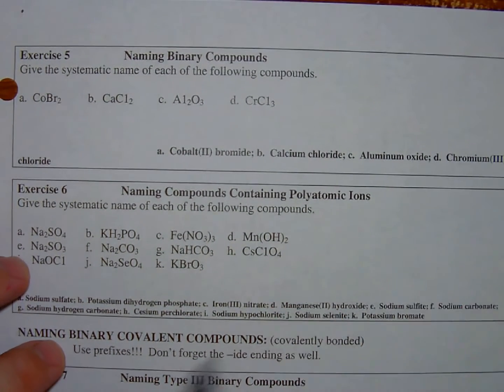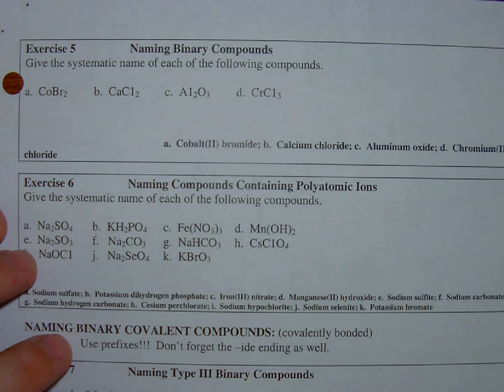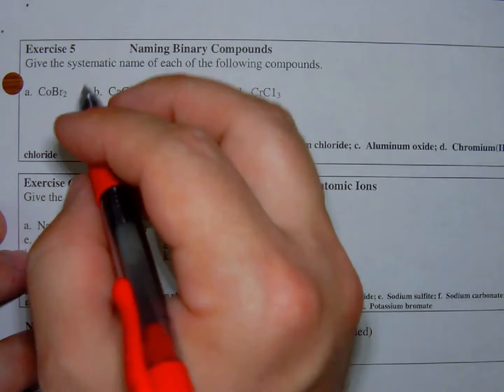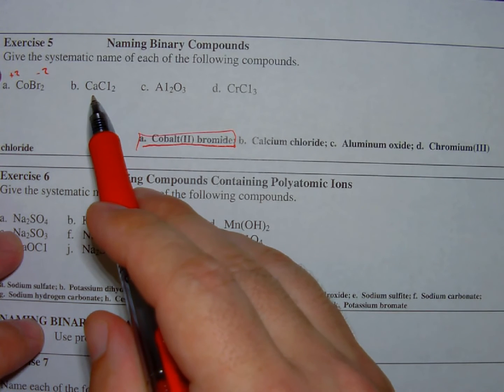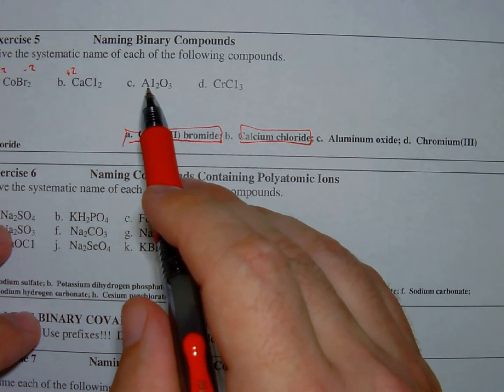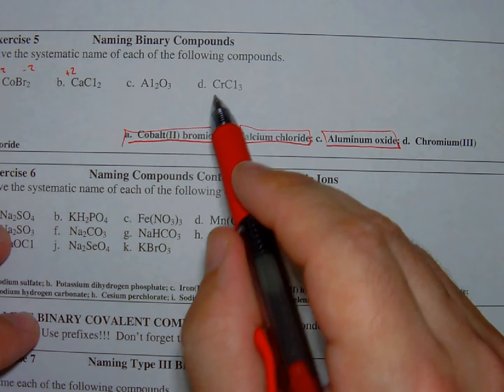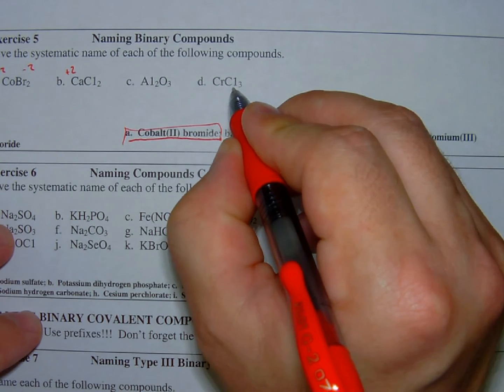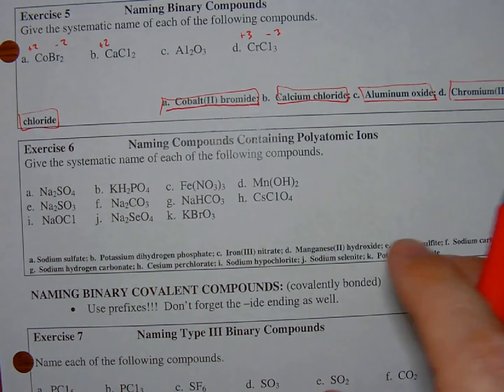AP Chem Ch 02 Pt 17 - Exercise 5 Naming Binary Compounds